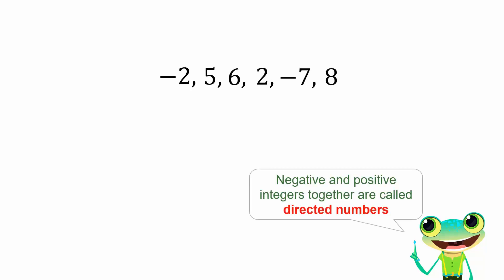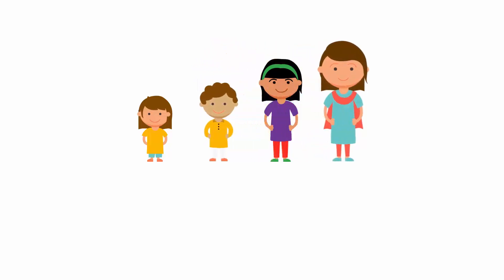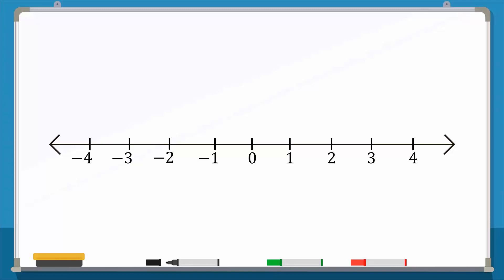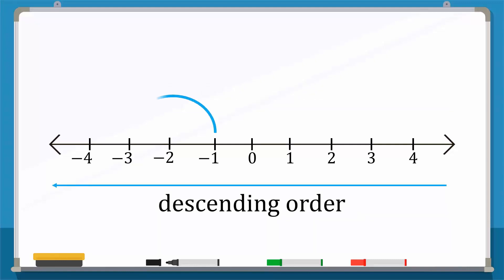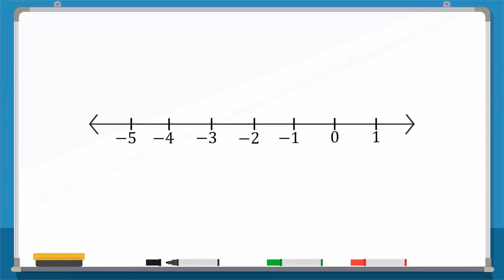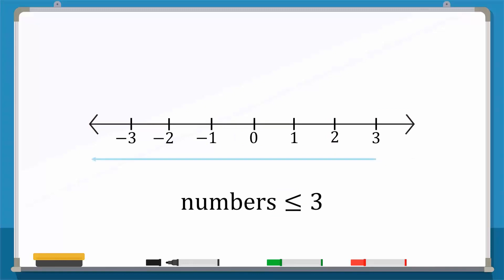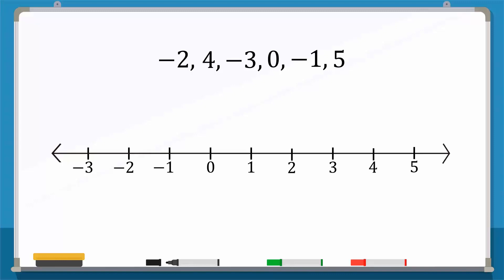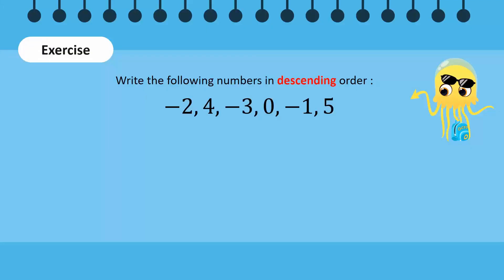Represents Integers on a Number Line and Recognise Ascending and Descending Order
Numbers can be both positive and negative! Watch our videos on integers to learn their application and perform operations on them. today.